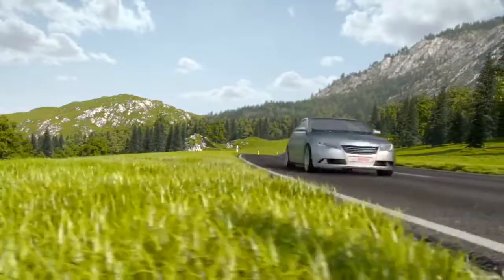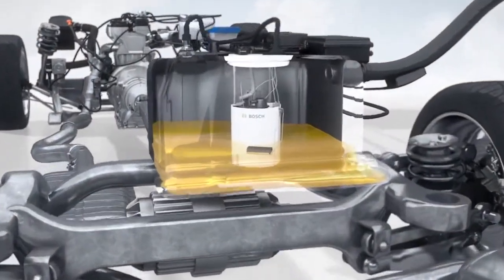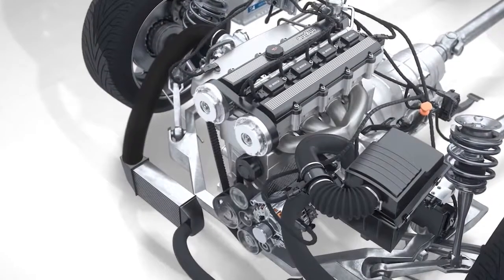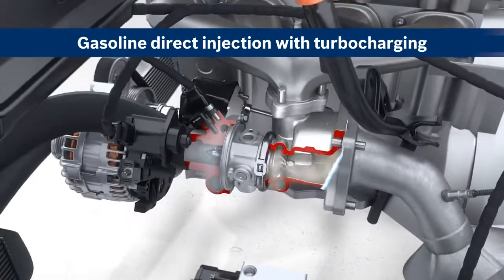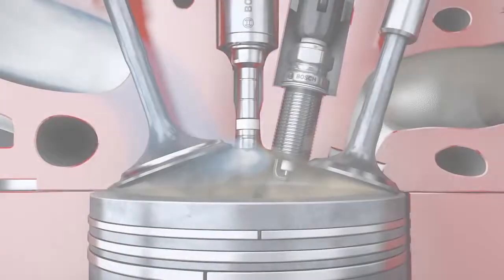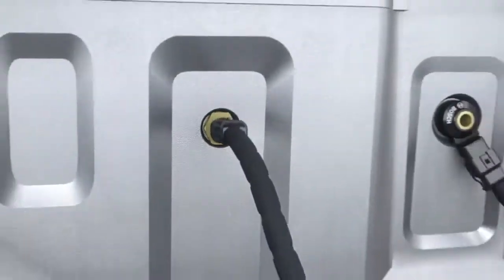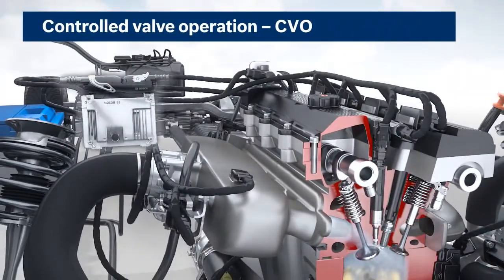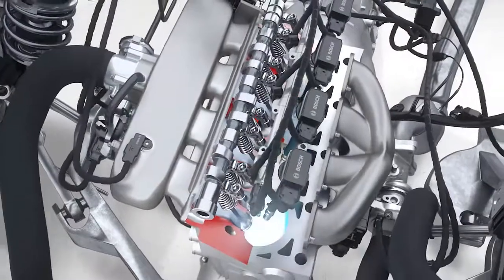непосредственный впрыск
Работа двигателя